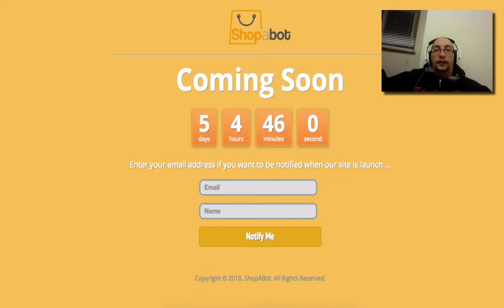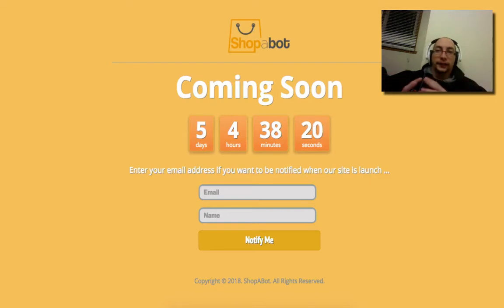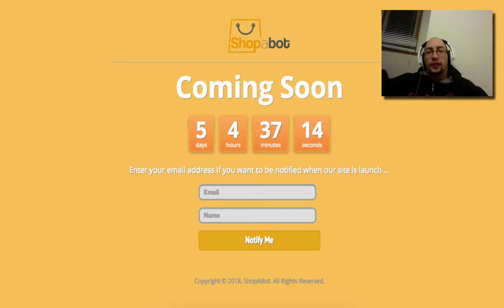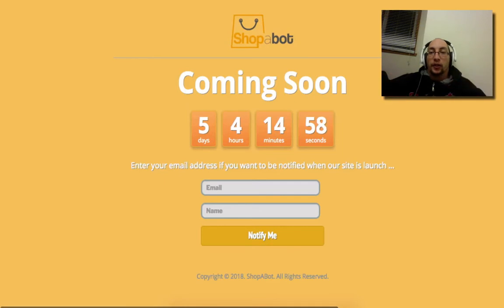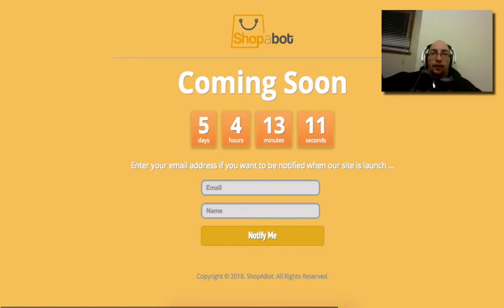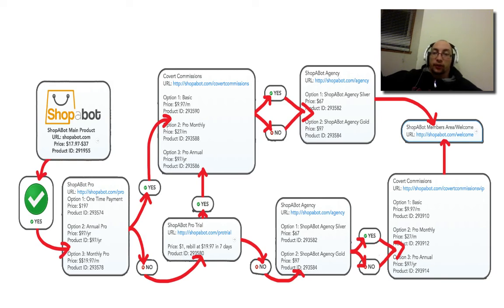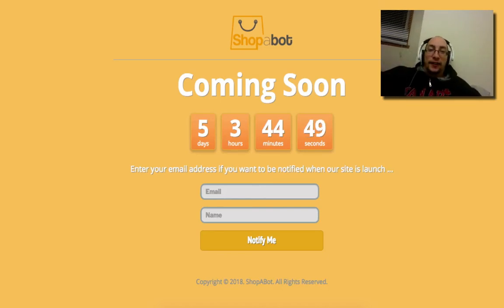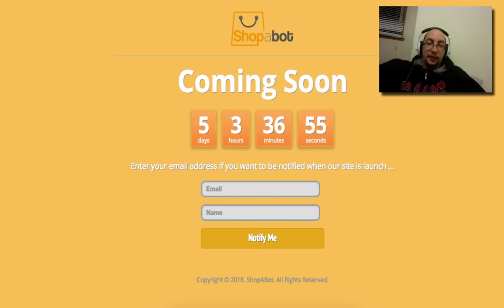ShopABot Honest In-depth Review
What Is ShopABot?

STEP 1: Add Amazon details, select your theme and your store is ready to take sales.
STEP 2: Import EVERY SINGLE PRODUCT for sale on Amazon (it's like your OWN Amazon!)
STEP 3: Use our Proprietary Viral Products Search Engine
STEP 4: Instantly create viral landing pages for the proven viral products
STEP 5: Your store is ready, always updating and consistantly building snowballing traffic

Your viral landing pages are 100% optimized to go viral, compelling your visitors to share to access perfectly tailored giveaways or win prizes you're offering.

There’s absolutely no need to import or update products
Your ShopABot store updates automatically, in real time, directly from Amazon.
Cloudbased/hosted stores or click to connect your own domain
Easy to customise, choose your focus niche and let the viral traffic take over
Proven big sellers as they are about to go viral

Also...

While your there check out this video to ensure you get the lowest possible price without searching the web and scams over on the blackhat forums that only put your computer at risk.

Translated titles:
ShopABot Revisión honesta en profundidad

ShopABot Ehrlicher ausführlicher Test

ShopABot Examen approfondi honnête

(९-१-८) ईमानदार गहन समीक्षा

ShopABot 诚实的深入审查

ShopABot 솔직한 심도 있는 리뷰

ShopABot Честный всесторонний обзор